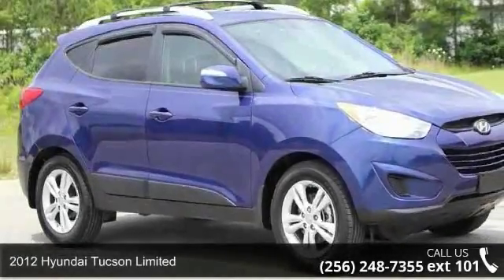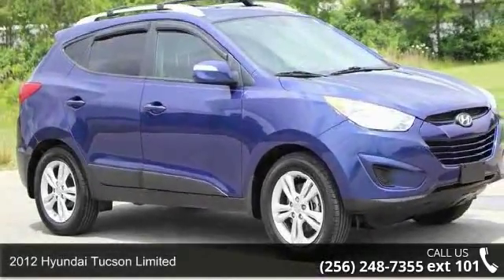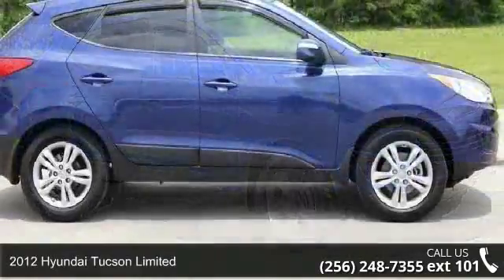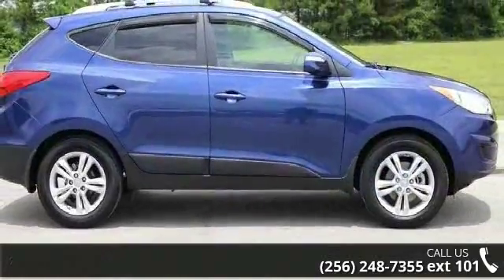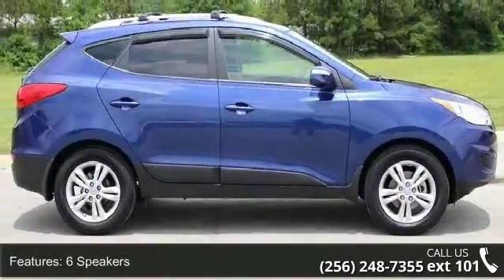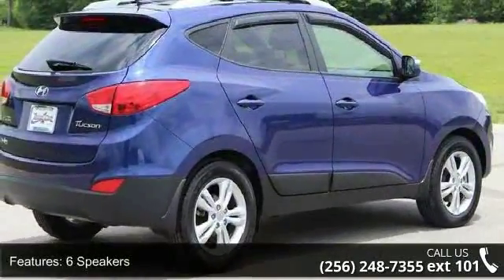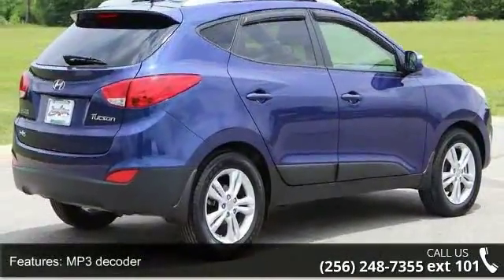2012 Hyundai Tucson Limited - Team One Toyota of Gadsden ...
CLEAN AUTOCHECK ONE OWNER REPORT and LOCAL TRADE-IN. Superb fuel efficiency for an SUV! You Win! Do you want it all, especially outstanding gas mileage? Well, with this good-looking 2012 Hyundai Tucson, you are going to get it.. It will not drain you at the pump with its great fuel economy. All of our vehicles get the Team One Toyota 128 point inspection.